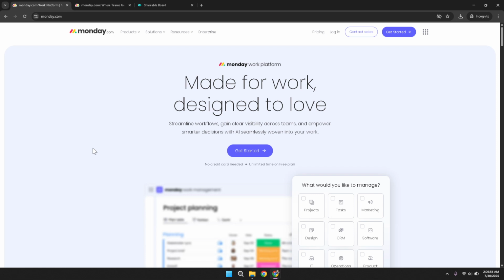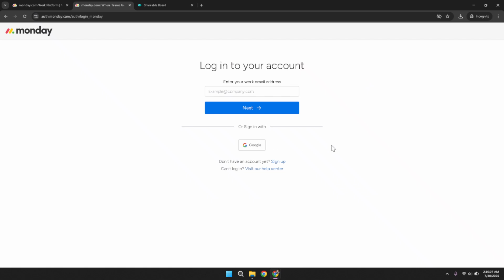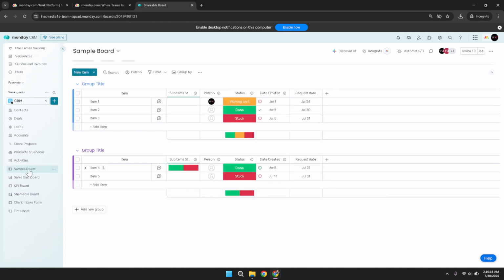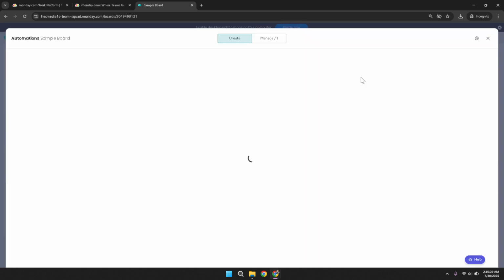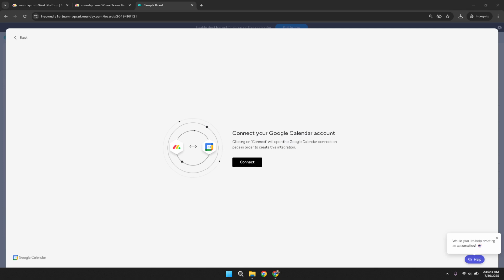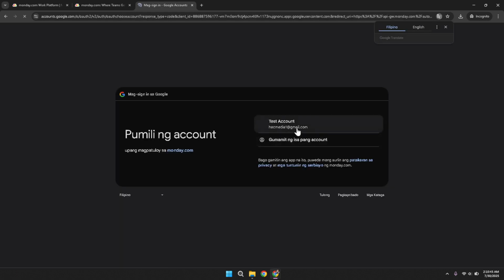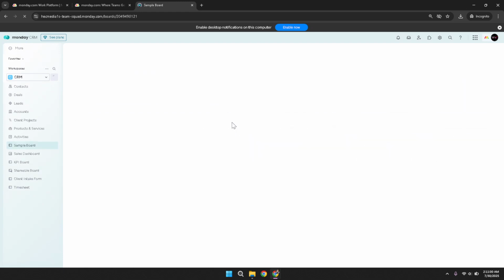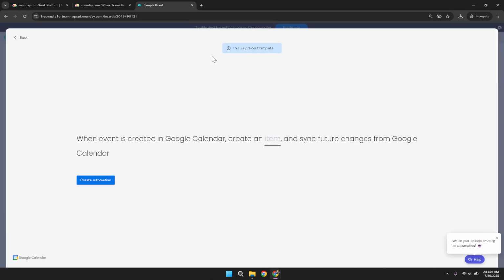How To Create A Calendar In Monday.Com [2025 Guide]